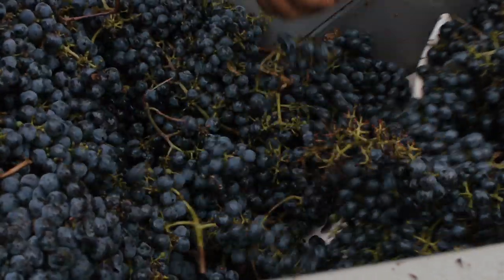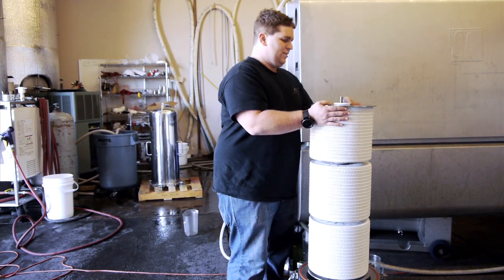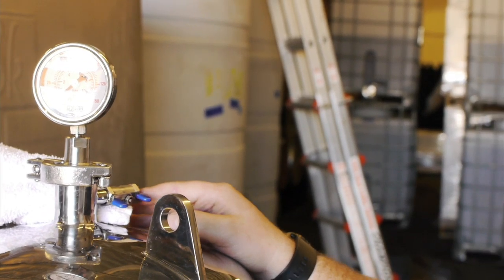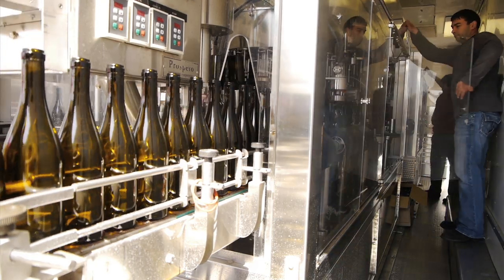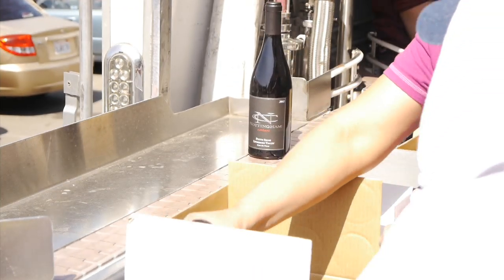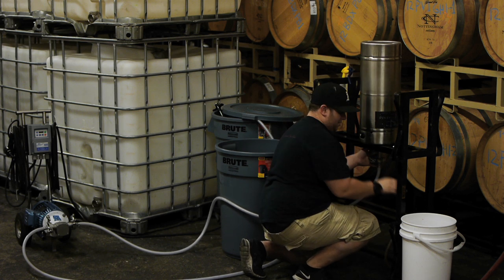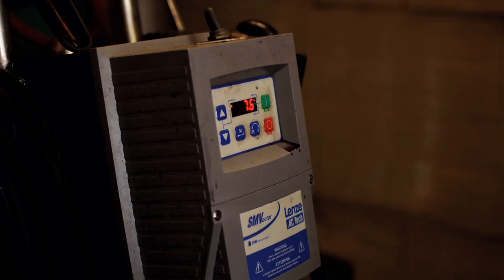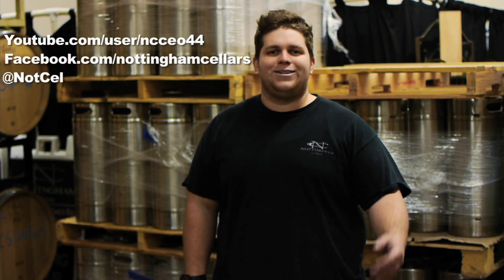NCTV - Episode Five - "Kegging, Bottling, & Filtration - Oh my!"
In this episode we go behind the scenes of our latest bottling and kegging. Exploring the sanitation process, filtration, and learning a little more about wine on tap. The month of May is chardonnay month, so be on the look out for a chardonnay themed episode coming soon!

You can find more information on our wine, tasting room, and wine club

Music provided by Dan of Danosongs.com - We are looking to partner with local bands/musicians for upcoming episodes of NCTV, we will list some of your upcoming gigs as well as link to your website, it's a great opportunity for cross-exposure for both the winery and yourself.

For more information about having your music included e-mail the producers of this series at . You may also view samples of their work - They are available for all your videography needs as well, including weddings, marketing, events, and music videos.

Shot on a Panasonic GH2
Edited On Final Cut Pro
Title bump sounds purchased from Pond5.com